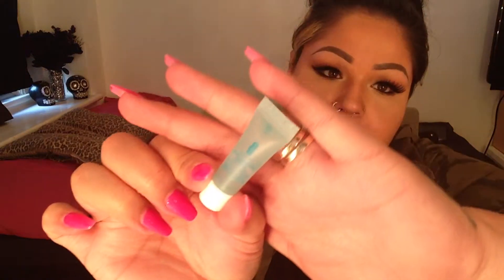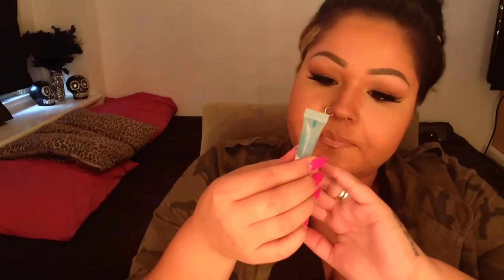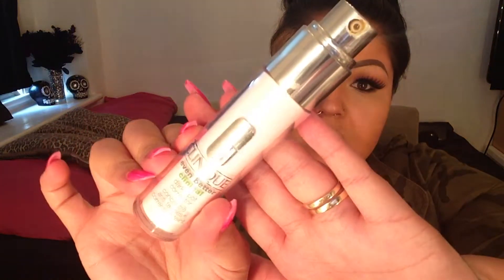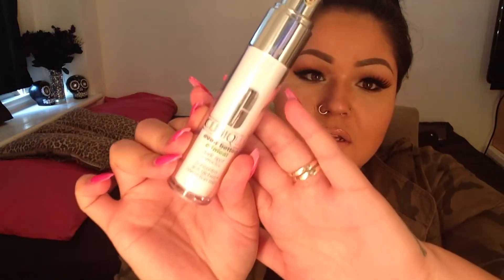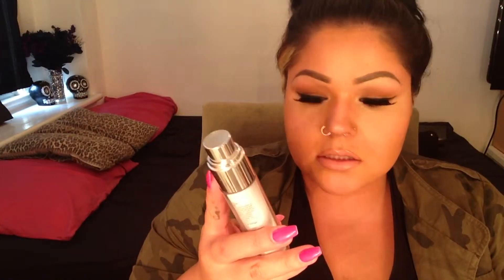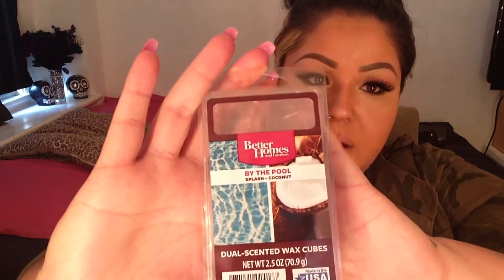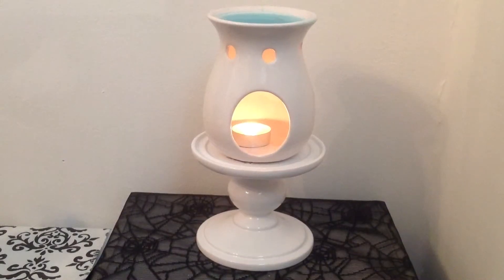July Faves & Fails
Hello Hello!

FAILS
Equate Night Time Baby Lotion
MAC Fix +

FAVES
Clinique Acne Soulutions Clinical Clearing Gel
Clinique Even Better Clinical Dark Spot Corector
Benefot Roller Lash
Better Homes Wax Cubes in BY THE POOL

Vine: @laceymeaghan
Pintrest: @anchorsxo